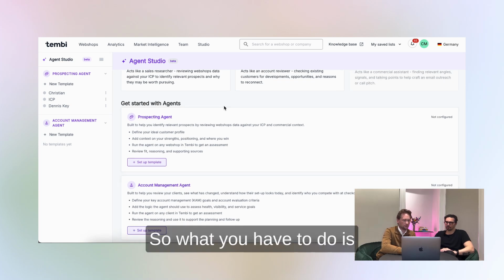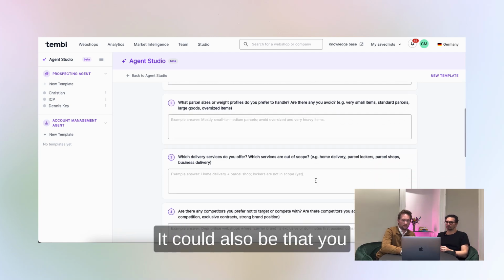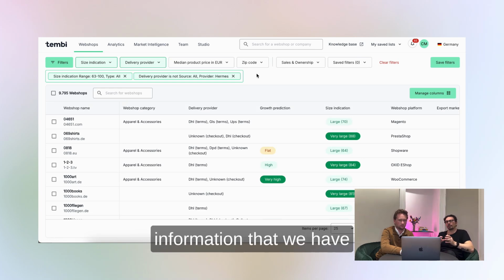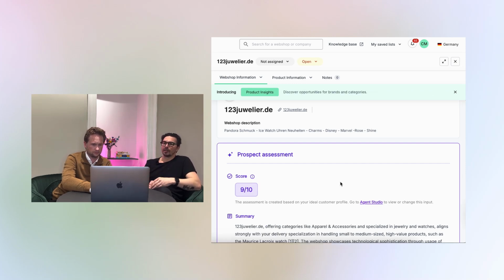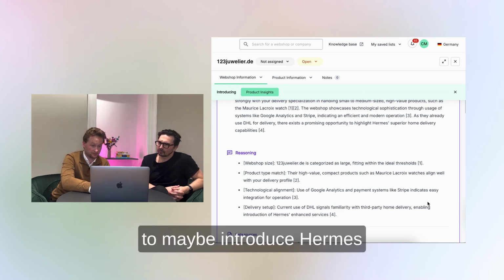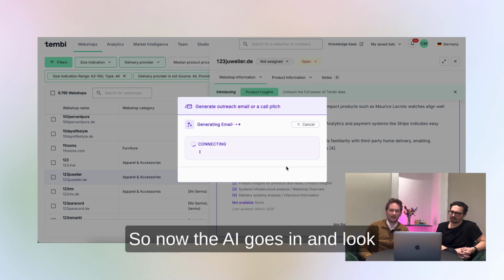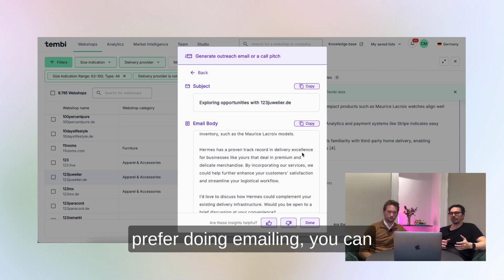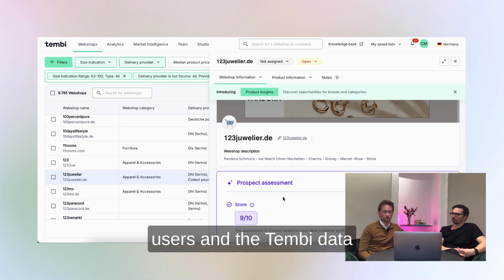Tembi Agent studio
Listen in to a quick demo and conversation about our latest product release: Agent Studio. Our head of product Christian Mejlvang and CMO Michael Bugaj walks through the ideas behind the project, and how it works.